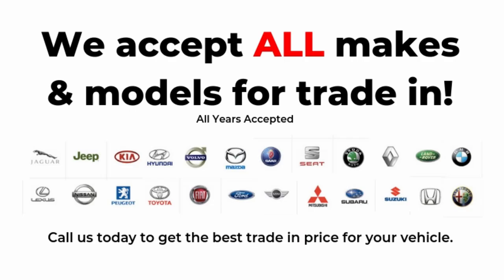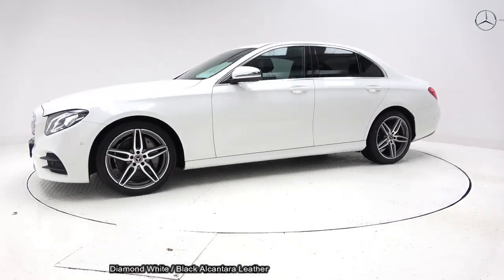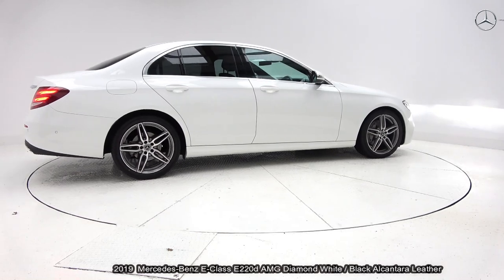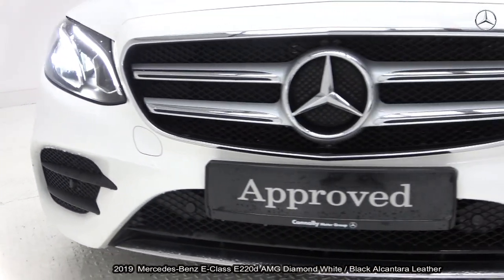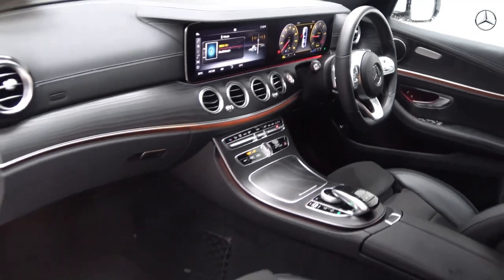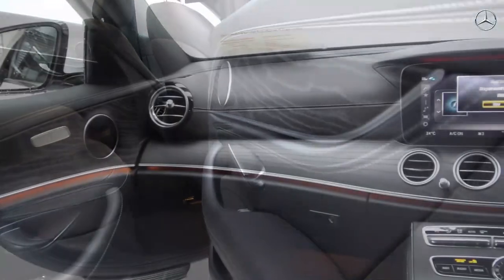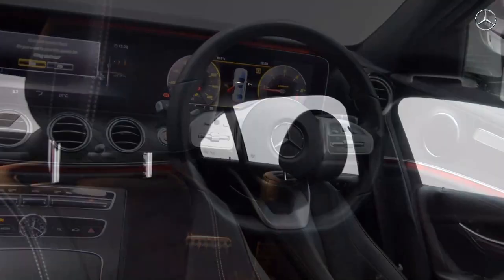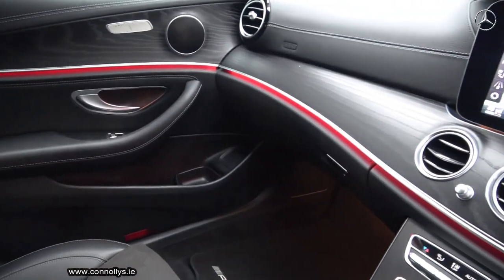CMG Mercedes-Benz Sligo: 2019 E-Class E220d AMG Diamond White / Black Alcantara Leather